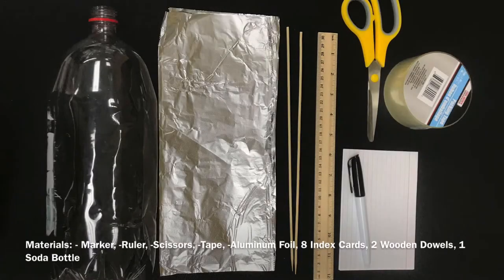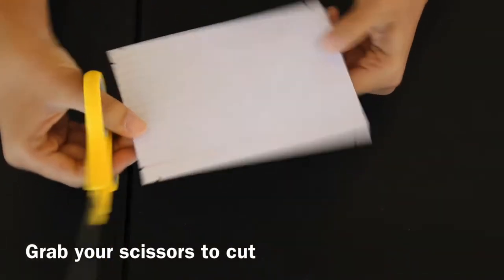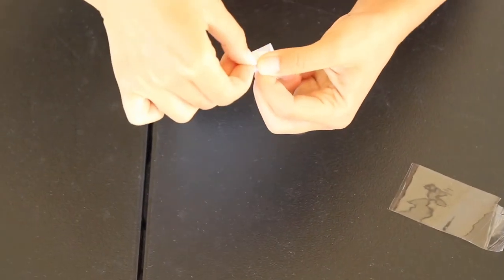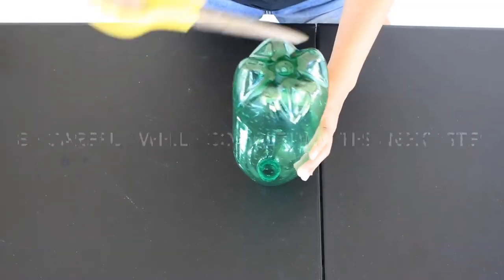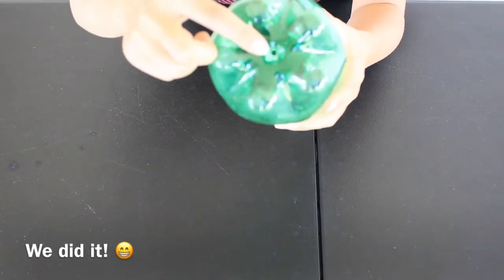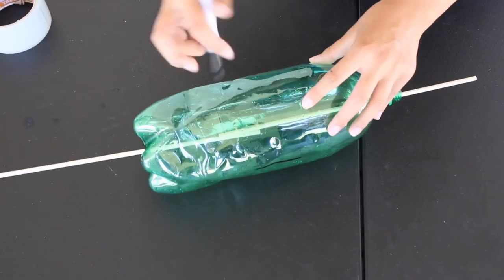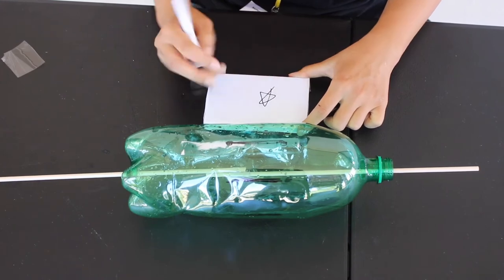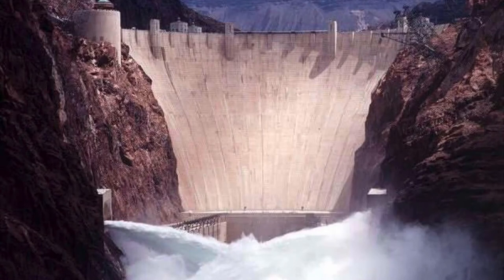Waterwheel (Week 1: Thursday 2nd-5th)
Water is considered one of our planet’s renewable resources and can be utilized to generate power. Hydropower was one of the first sources of energy used to create electricity and works by using flowing water to move a turbine. As water flows and spins a water wheel, the pace of its spin and the kinetic energy is converted into electricity.Today you'll get to build your very own and see it in action!
El agua se considera uno de los recursos renovables de nuestro planeta y puede utilizarse para generar energía. La energía hidroeléctrica fue una de las primeras fuentes de energía utilizadas para generar electricidad y funciona utilizando agua corriente para mover una turbina. A medida que el agua fluye y gira una rueda de agua, el ritmo de su giro y la energía cinética se convierten en electricidad. ¡Hoy podrás construir la tuya y verla en acción!